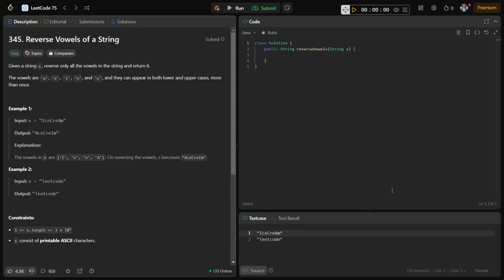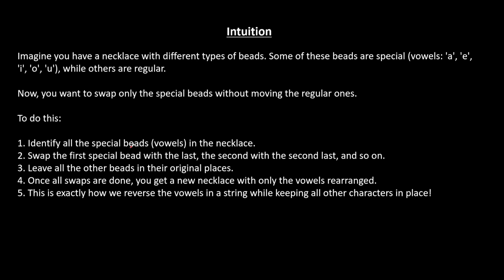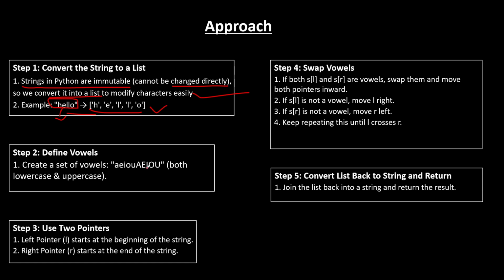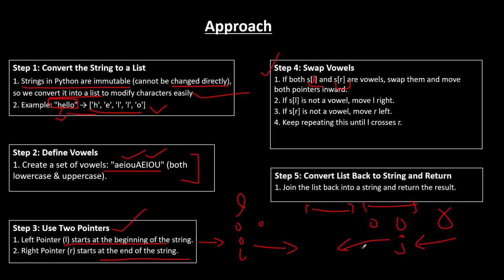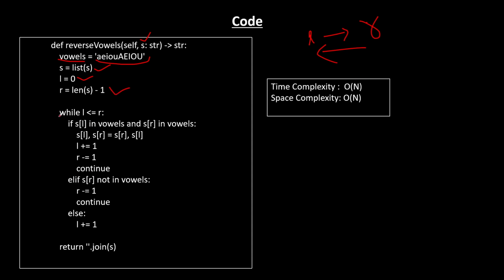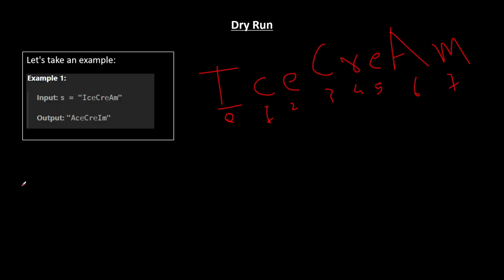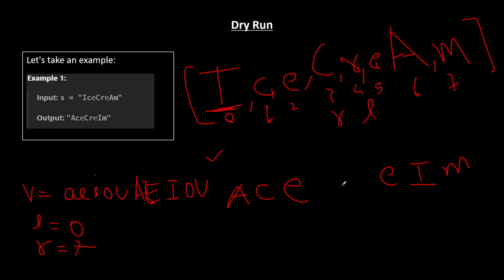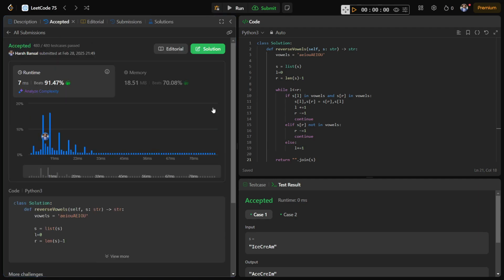5. Leetcode 75 Blind | 345. Reverse Vowels of a String | Array | Python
timestamp
1. Start - 00:00
2. Problem Explanation - 00:21
3. I/O Explanation - 01:11
4. Intuition - 02:25
5. Approach - 03:51
6. Code - 09:05
7. Dry Run - 11:34
8. Leetcode Solution - 15:02
9. End - 17:14